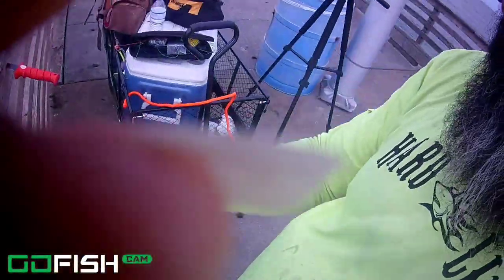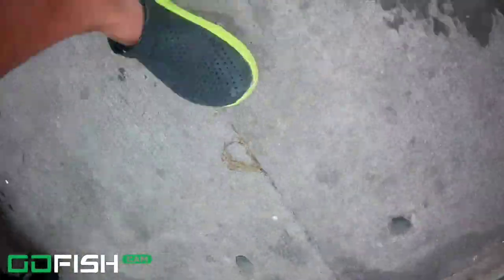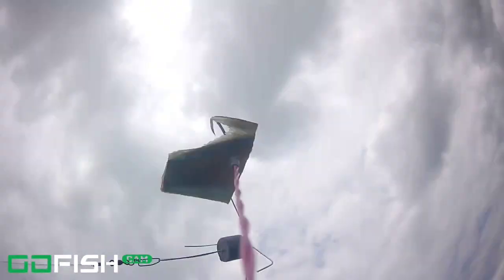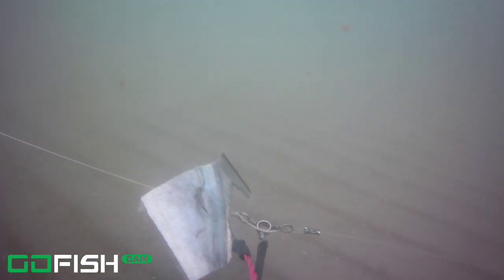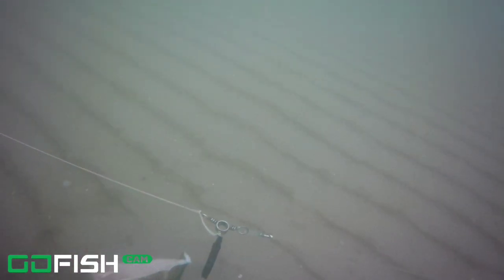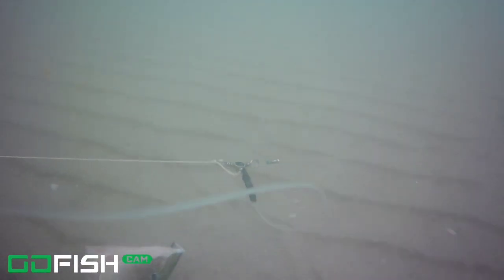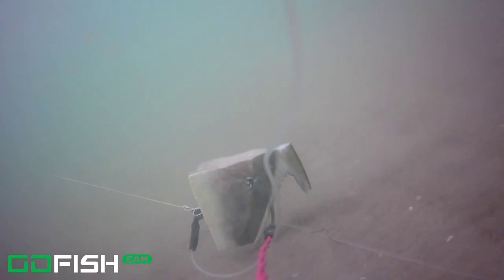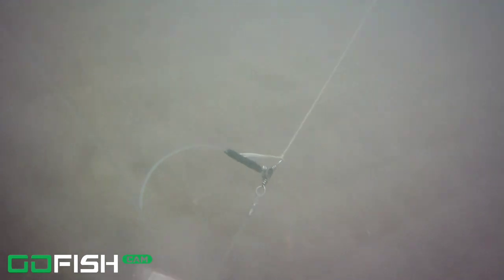Made the great escape and casting shark baits of Local Pier for black tip sharks and Hammy's maybe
Awesome thanks